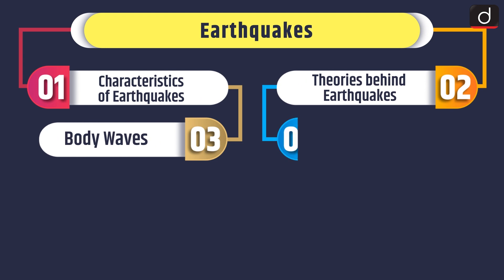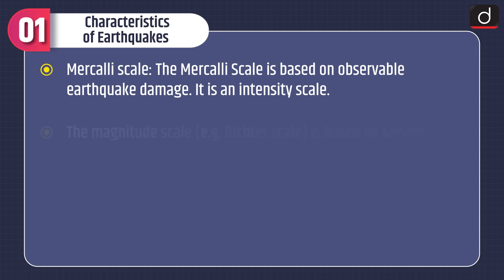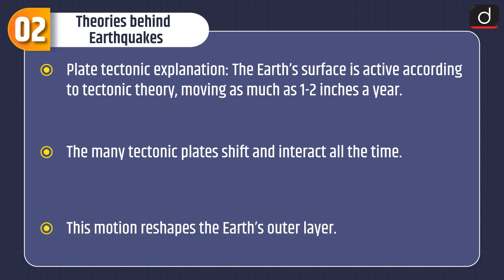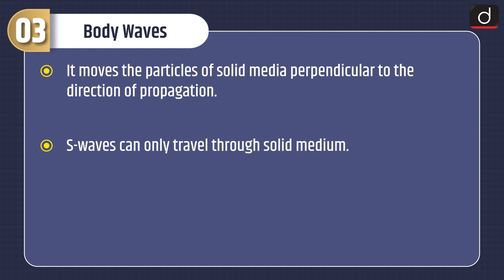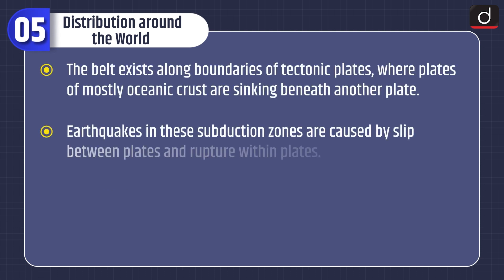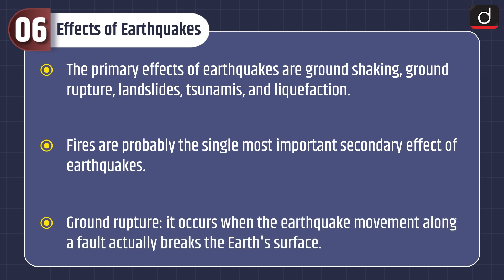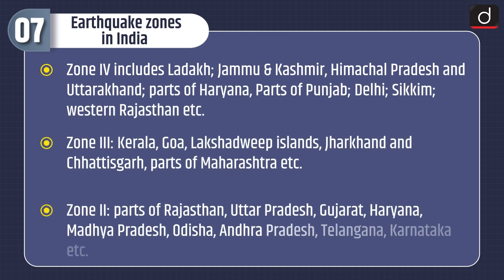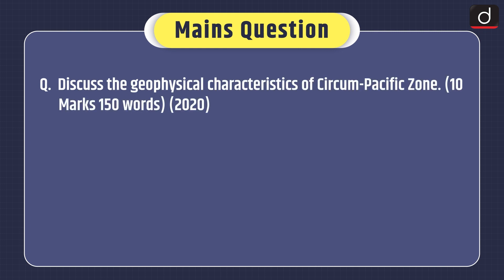Earthquakes - MIND MAP | Drishti IAS English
The programme will cover the following subjects:
1. Polity
2. Economics
3. Modern History
4. Geography
5. Environment and ecology
6. Science & Technology
This video covers
• Subject – Geography
• Topic - Earthquakes